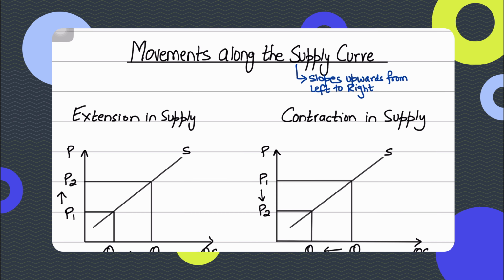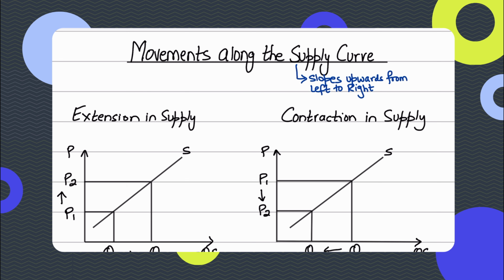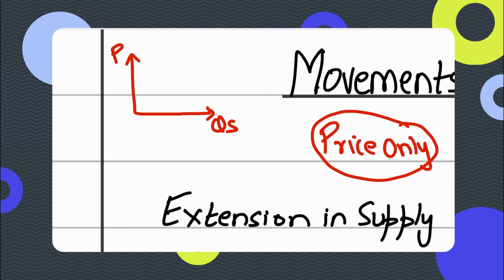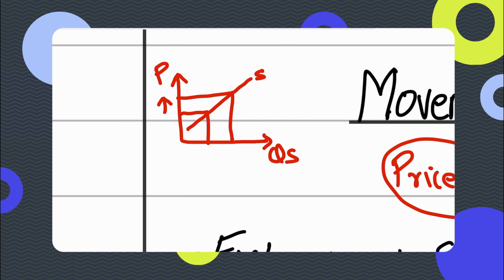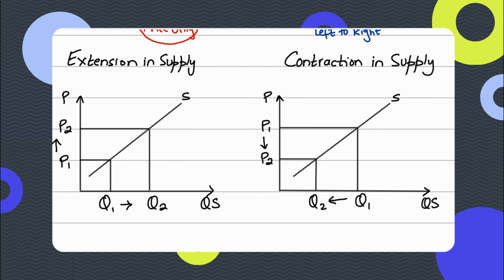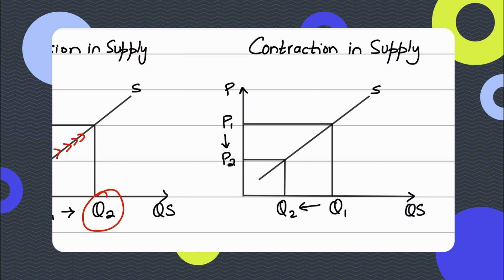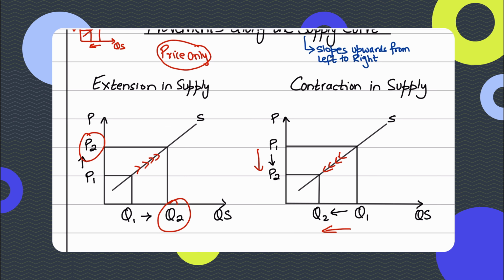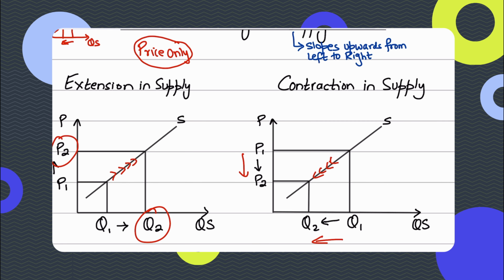Movement Along the Supply Curve — O Level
In this O Level lesson, we introduce the idea of "movement along the supply curve," what it means when price changes & firms adjust the quantity they’re willing to sell.
It’s a small concept with big impact: you’ll need it for equilibrium, and even for elasticity.

📌 For complete O & A Level Economics access, past papers, and weekly lessons